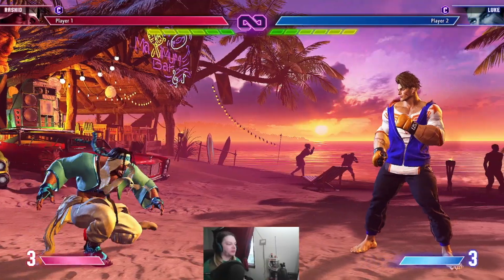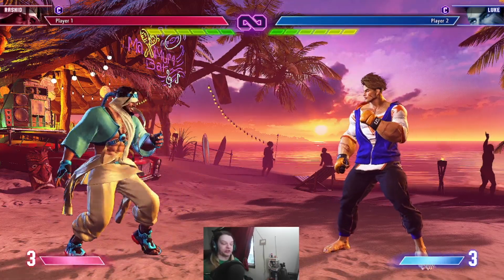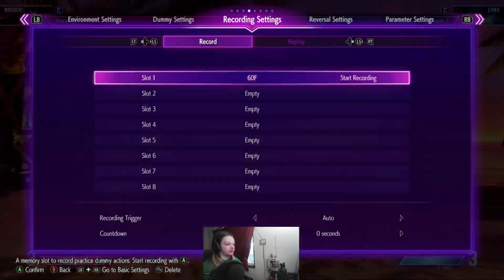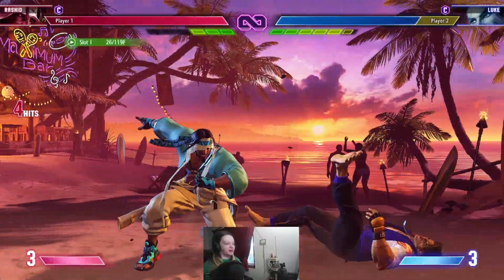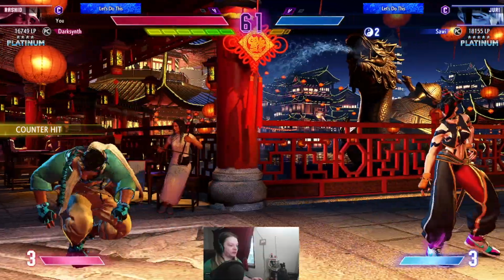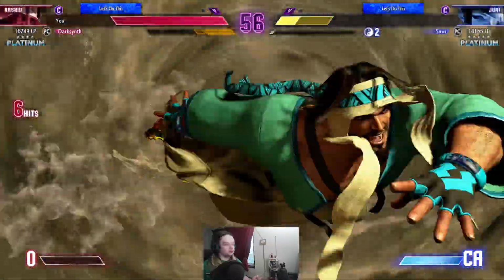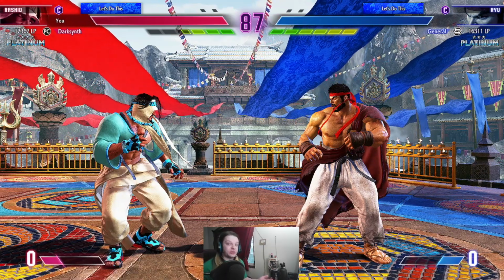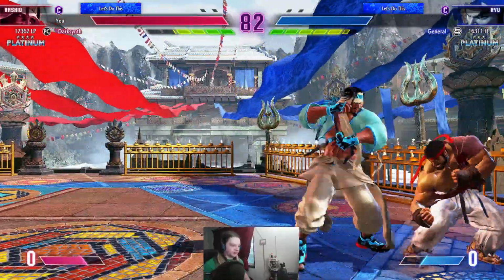How To Improve Whiff Punishment | SF6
In this video I show you a basic concept regarding whiff punishing in neutral. This should improve your neutral game quite a bit, no matter which character you play.